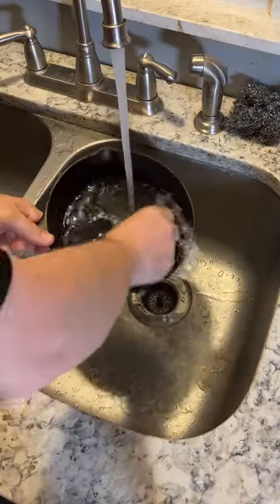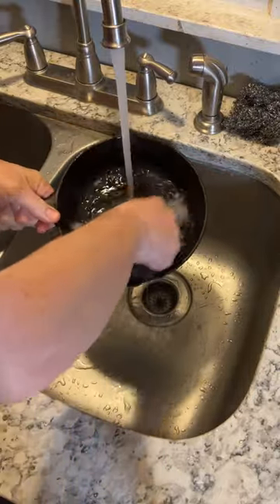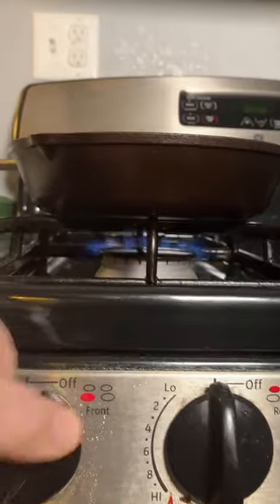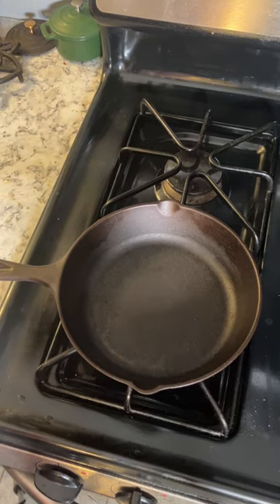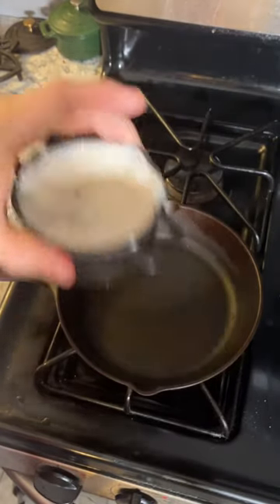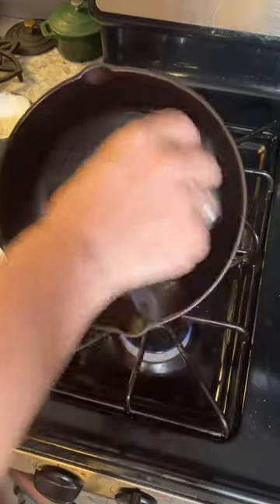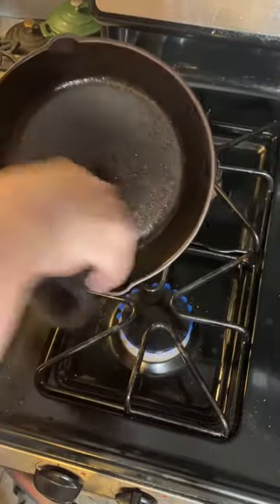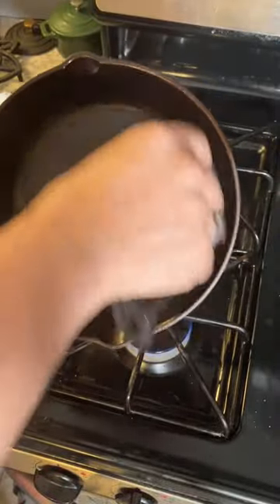Using Crisco to Grease a Cast Iron Pan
Don't look now, but here's yet another video on cleaning cast iron!  I simply give this pan a scrub under hot water, with a chain mail scrubber.  Then we place it on the stovetop, turn on the heat, and let it dry out completely.  Then, simply wipe a very thin coating of Crisco onto the pan, top and bottom.  Let it cool off, and we're done.